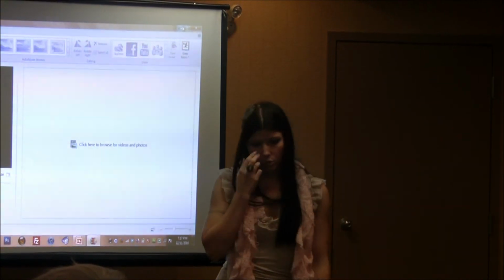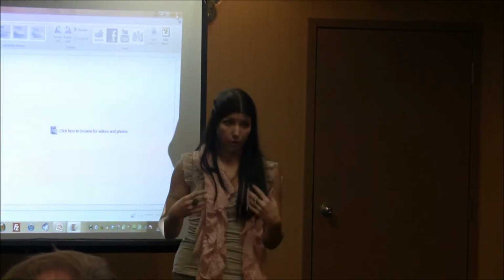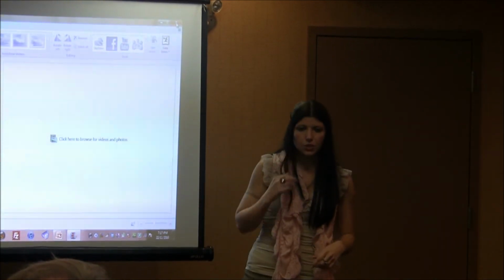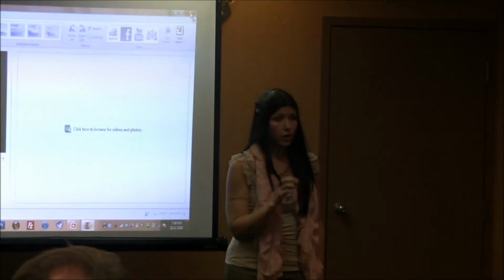Video Blogging Pt 7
With over 120 million people on YouTube if your not doing some type of vlogging or video blogging then your missing out. This is one of the fastest way to create content. This presentation will cover the basics of how to create video, tips and tricks for content and what to do with it once you have it uploaded.